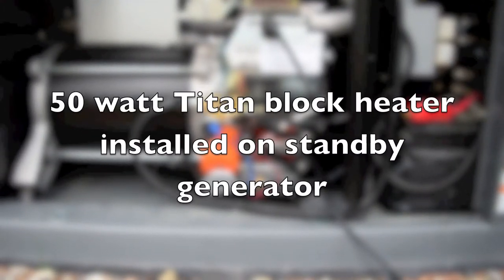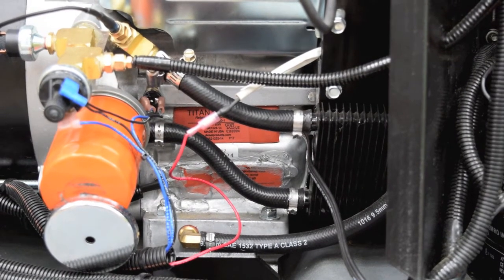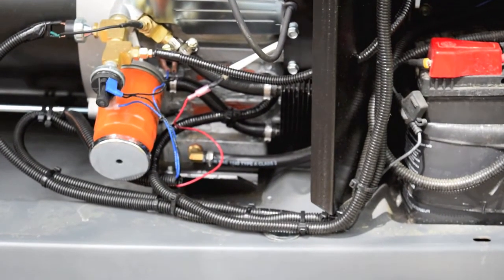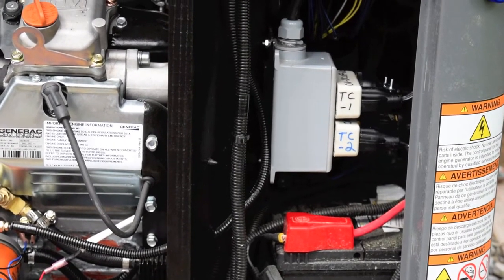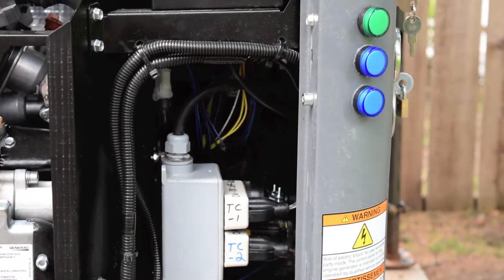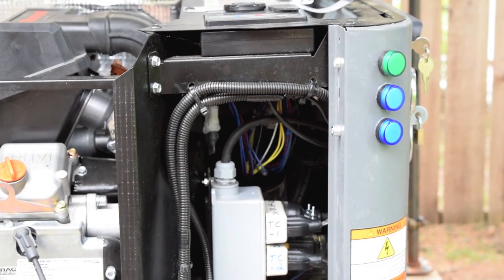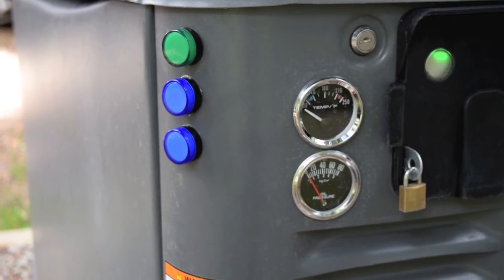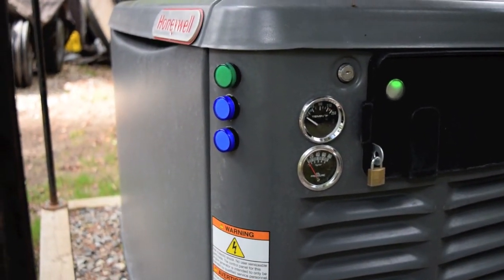Install second 50 watt block heater on 17 KW Honeywell Standby Generator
I have had a 50 watt battery blanket and a 50 watt block heater on my 17 KW Honeywell standby generator for 3 years. Last winter was the coldest I had seen here in 22 years, got down to -37 C one day.

When it is that cold the 50 watt block heater is not enough to make for easy starting. Today I added a second 50 watt block heater. So now I have a 50 watt battery blanket and a 50 watt block heater controlled by a TC2 thermo cube which turns on at -7c or 20f and off
at -1c or 30 f. The second 50 watt block heater is controlled by a TC1 thermo cube which turns on at -18c or 0f and off at -12c or 10f.

Both thermo cubes are monitored by blue LED indicator lights on the outside of the enclosure.